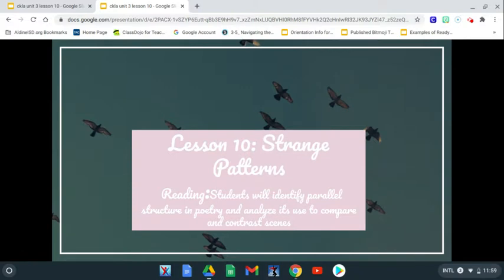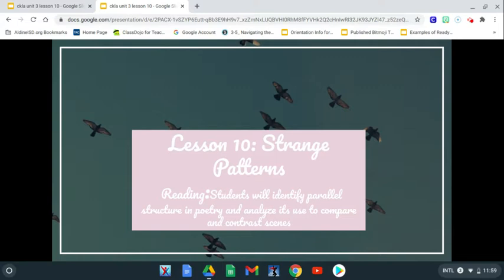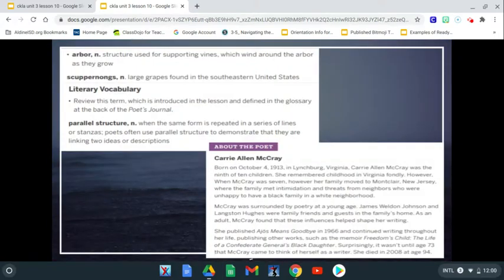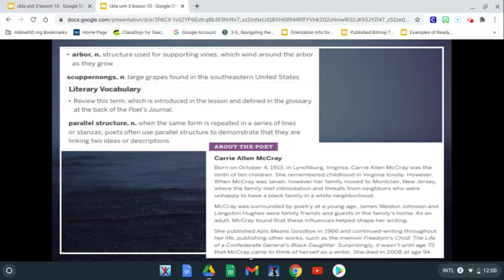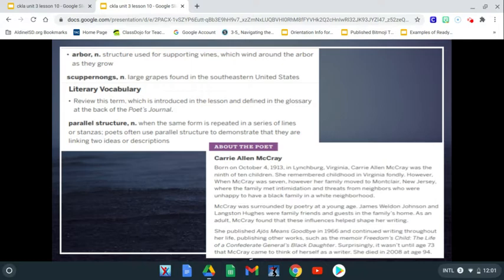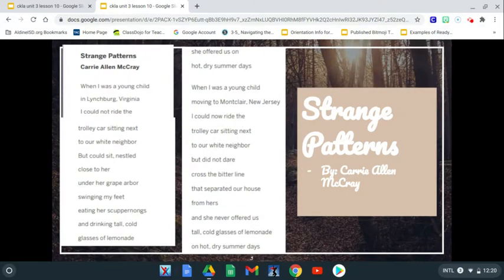Unit 3 Lesson 10 Reading Part 1